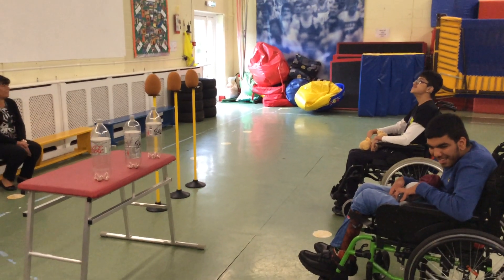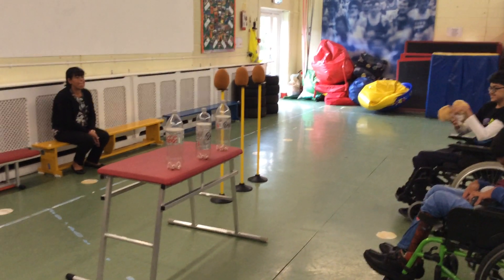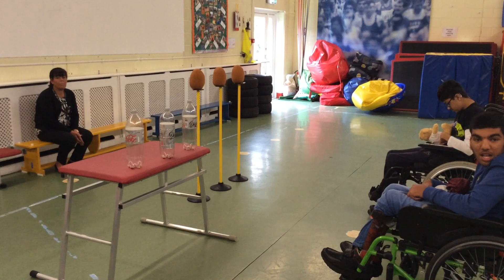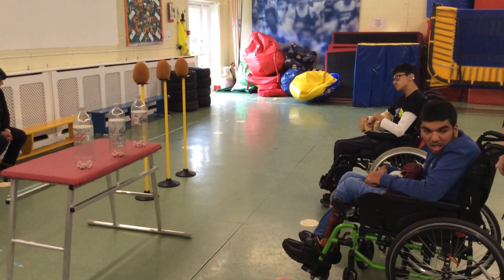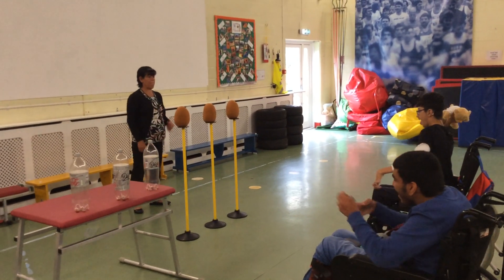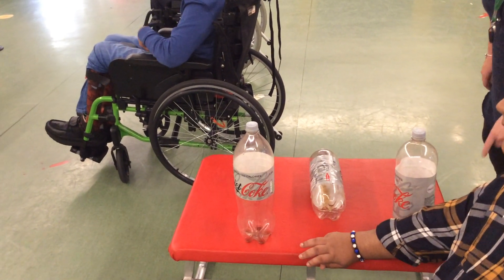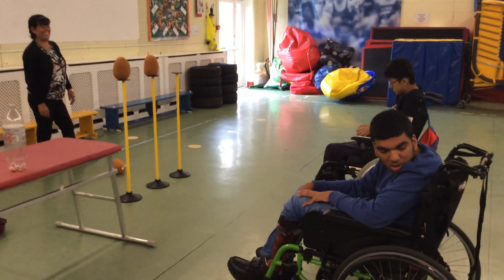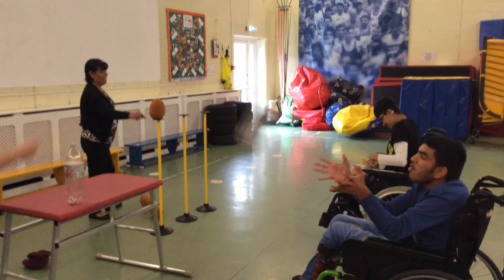Challenge 07 - Coconut Shy